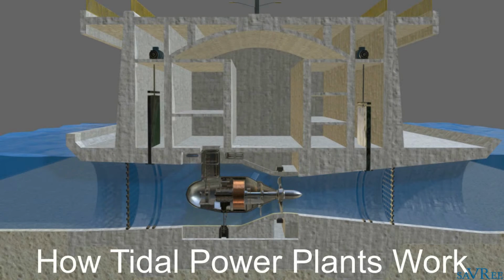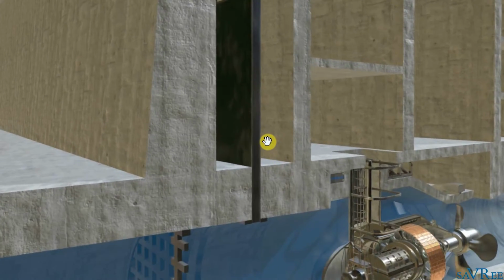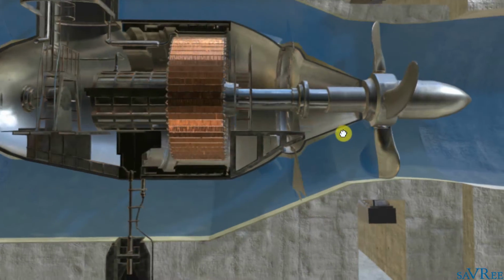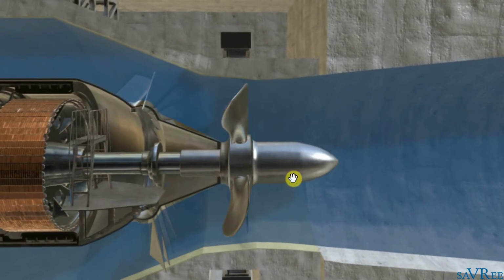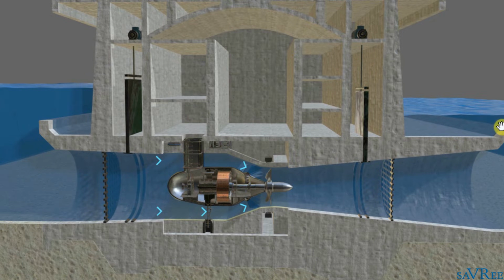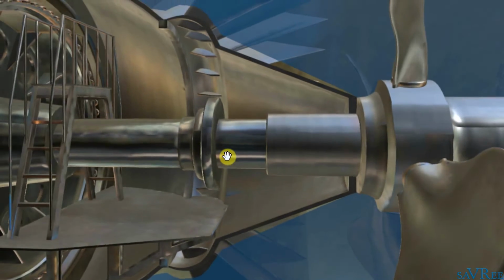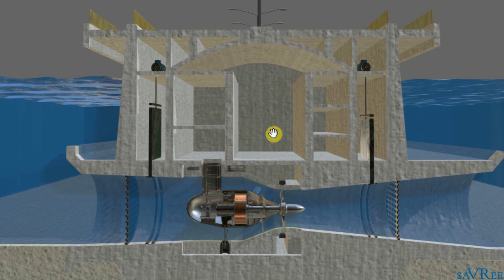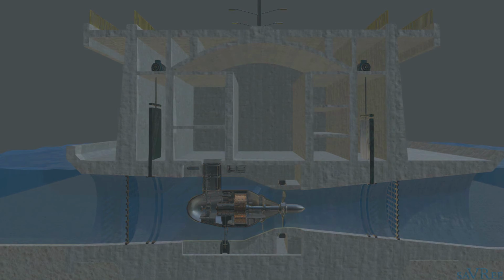How Tidal Power Stations Work (Hydropower Engineering)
And don't forget to sign-up to our newsletter for free engineering Handbooks, Videos, and Courses.

This 3D animated video explains how barrage tidal power stations work. We look at all of the main components of a tidal power station, how they work and how the station works as a whole.

📚Want to learn more about engineering?
Then join saVRee to access over 45 hours of engineering video courses! New courses every month!

Hope to see you on a course soon! 👋

🏫Want to use the 3D model in this video to present, instruct, or teach? Simply join saVRee! We have over 400 engineering models that will make your life a lot easier!

▶️Hydropower is the largest MW producer of power within the renewable power generation sector. Barrage tidal power plants form a part of the hydropower industry, but this type of power plant has not yet been fully adopted due to environmental and cost concerns.

Tidal power plants employ Kaplan hydro turbines only, they do not employ Pelton or Francis turbines. Kaplan turbines are suitable for this type of application due to their low operating heads and high flow rates. The type of turbine shown in this 3D animation is a bulb turbine with a Kaplan runner.

Kaplan runners have variable pitch propellers (also known as control pitch propellers (CPP)). Adjusting the pitch of the blades changes the amount of thrust imparted onto the blades, thus its possible to vary the speed of the turbine by varying the pitch of the blades.

How Tidal Power Generation Works
Barrage tidal power plants generate electricity due to the difference in pressure head that is created due to the movement of the tides. Once the water level on the suction side of the plant has increased in elevation, the inlet gate or wicket gate is opened and water flows to the turbine. Power generation is continuous until the difference in elevation between the inlet (penstock) and outlet (draft tube) is below two metres (approximately).

Water enters through a penstock and flows to the Kaplan turbine. As water passes over the turbine blades, a pressure differential is created. The pressure differential imparts a rotational force (torque) upon the blades which causes them to rotate.

The hydro turbine runner is connected on a common shaft to a generator rotor. The rotor rotates within the generator stator and induces electrical current flow within the stator windings. At this point, the electrical current can be dispatched via an electrical transformer and electrical grid.

Tidal Power Plant Components
A tidal power plant consists of the following components:
- Kaplan Turbine
- Wicket Gate
- Inlet Gate (Sluice Gate)
- Draft Tube (Outlet)
- Penstock (Inlet)
- Generator